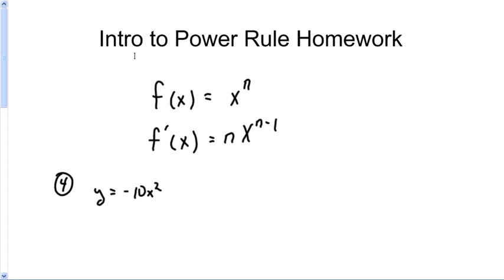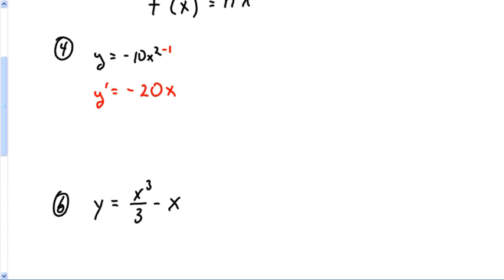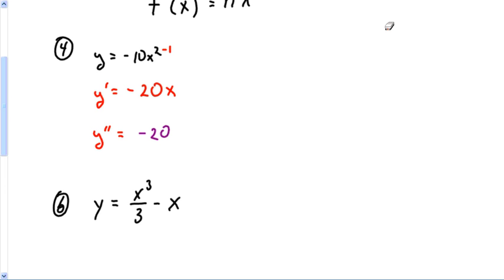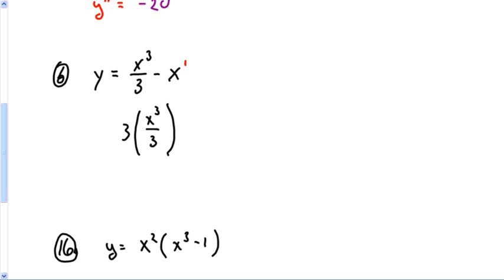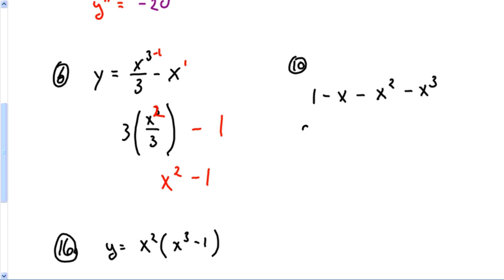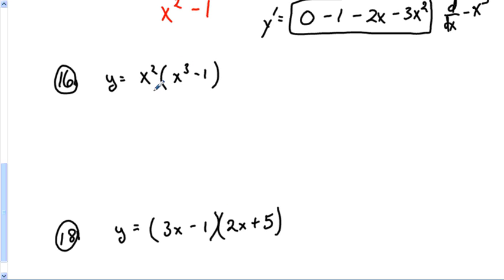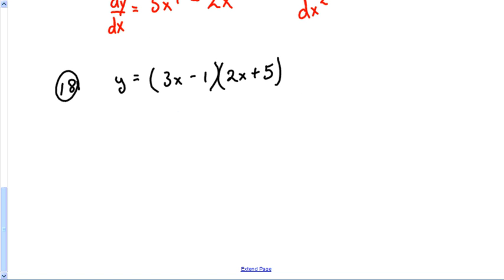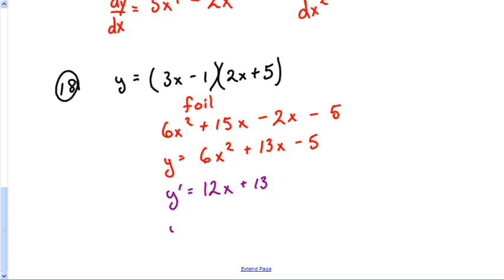Calculus Intro Power Rule HW 1